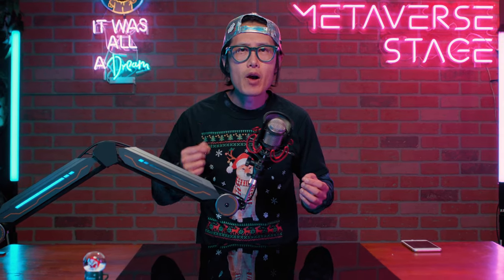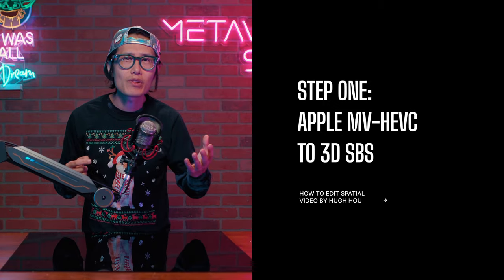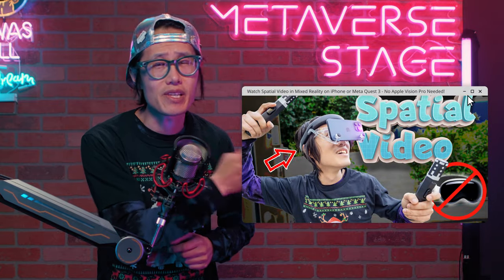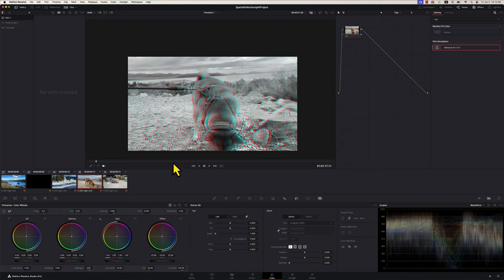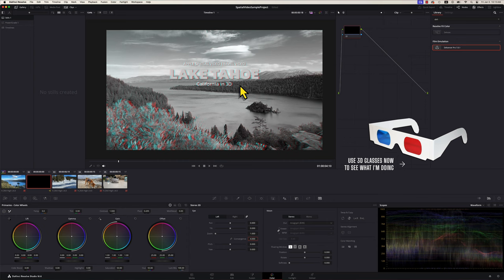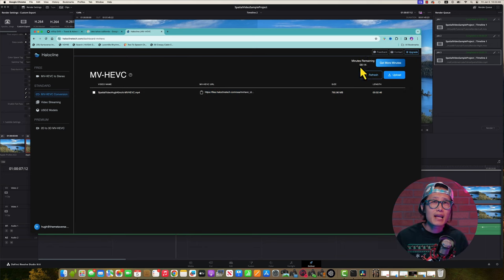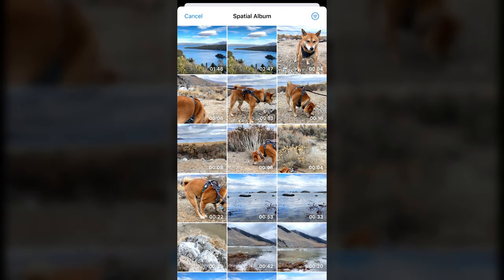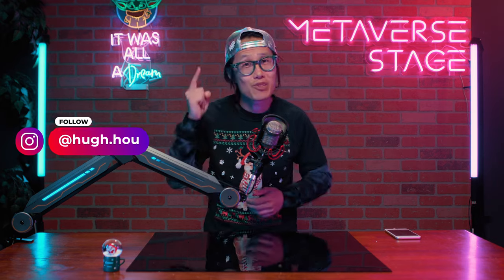How to Edit Vision Pro Spatial Video in 3D with DaVinci Resolve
Learn how to edit 3D spatial video in DaVinci Resolve for Apple Vision Pro. This tutorial will cover all the basics in 3D and Spatial Video editing starting from decoding/transcoding MV-HEVC, Importing 3D footage, Editing in Edit Page, 2D to 3D Graphics overlay and VFX, recalibrating 3D, adjusting 3D depth, rendering Spatial Video and handling common 3D problems. This is the ONLY editing workflow on the Internet that works on your Apple Vision Pro. If your edited spatial video does not play correctly inside Vision Pro, this is the tutorial you need to watch (over and over again!)

0:00 - Introduction
1:30 - My opinion of 3D depth
2:30 - How to convert MV-HEVC to 3D SBS
2:55 - How to watch Spatial Video with any USB-C AR glasses or 3D TV
4:07 - FFMPEG command to separate Left and Right eyes
5:18 - Why DaVinci Resolve for 3D Editing?
5:58 - How to import 3D video correctly in DaVinci Resolve Media Tab
6:42 - How to edit 3D video in DaVinci Resolve Edit Tab
7:06 - How to insert 2D graphics in 3D
8:27 - DaVinci Resolve 3D features in Color Tab
9:00 - How to fix the Spatial Video alignment problem
10:03 - Make iPhone 15 Pro Spatial Video more 3D
11:24 - How to render 3D Spatial Video from DaVinci Resolve
13:13 - TWO ways to convert 3D SBS video to MV-HEVC